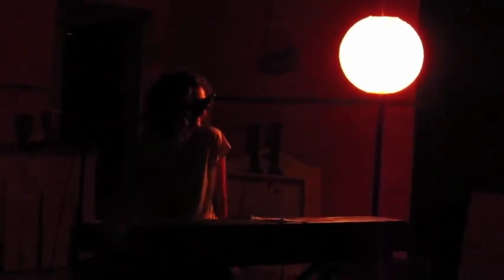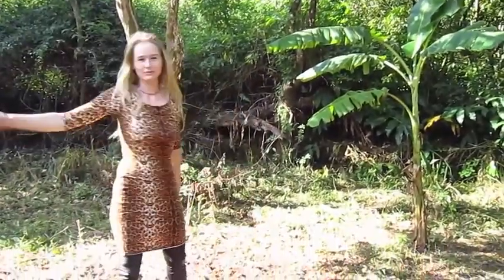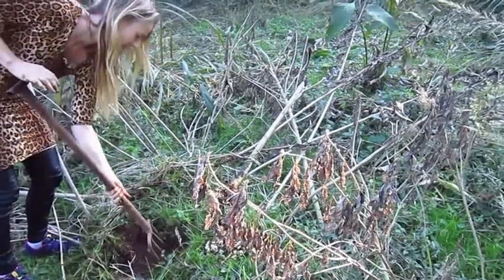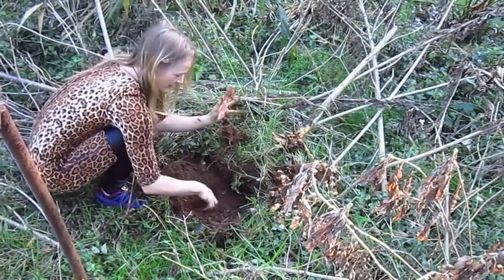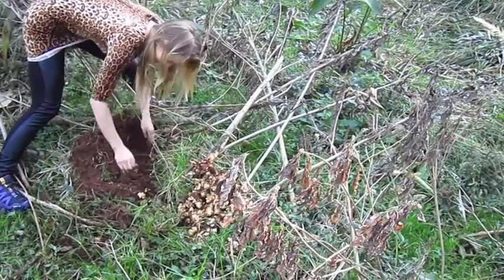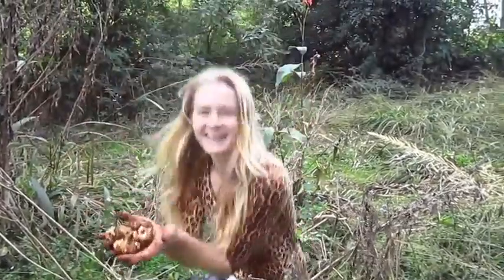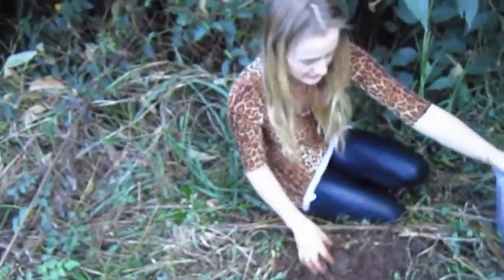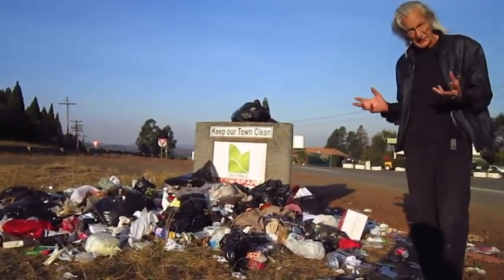harvesting root vegetables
just gets better and better
mild comedy ()
child friendly
learn how to handle soil meet a rare soil frog  breviceps !
 intro piano Shomon Daniel
recorded at the  legendary QONDA THEATRE CAFE
 howick south africa
music  Apriots Abakus  Satori Compiled by Xavier Fux